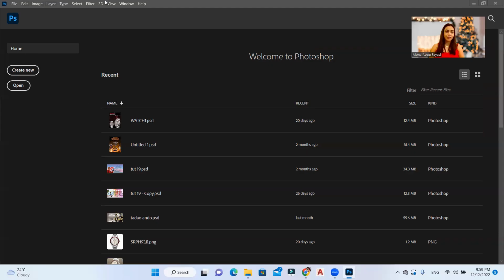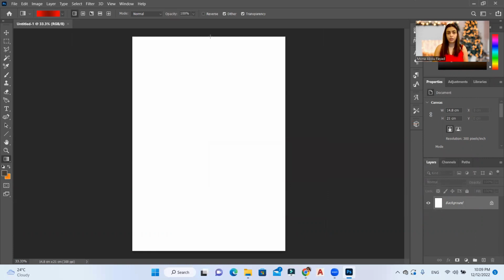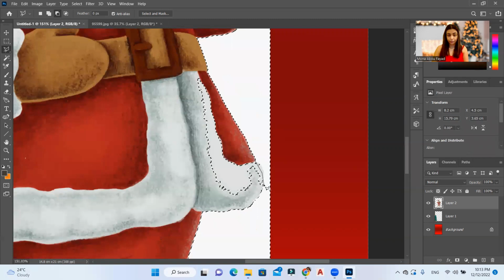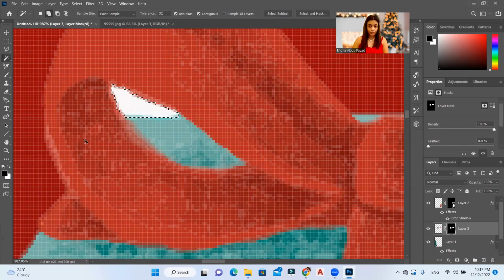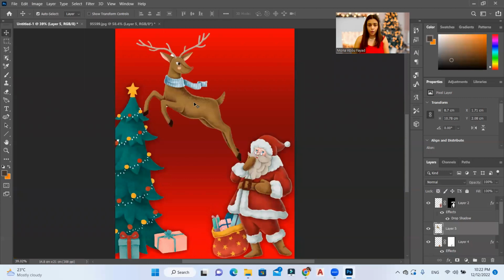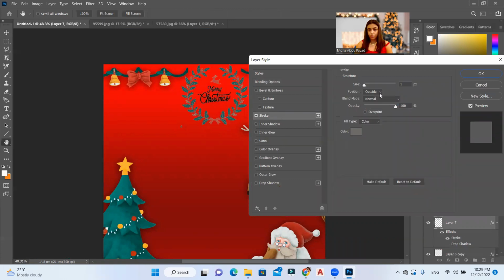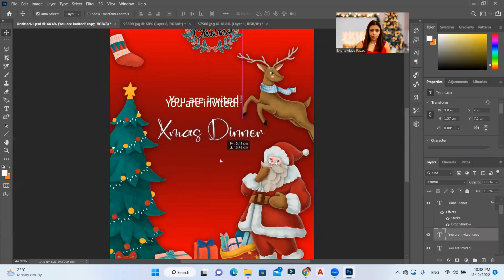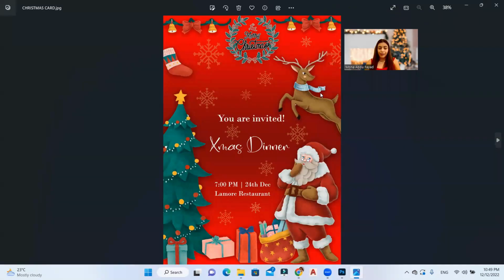Adobe Photoshop: Create a Christmas Greeting & Invitation Card poster VERY EASY STEP BY STEP! (2022)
Merry Christmas 2022!!
The Christmas is just around the corner! let me show you how to create a Christmas poster or invitation card to send it to your friends & family during the holiday season! step by step a photoshop tutorial that will help you create the most beautiful card! Enjoy!

Who is Mona?
My name is Mona Abou Fayad, I'm an architect and a designer that works in a designing firm in Dubai / UAE as a full-time architect and I design stuff & record videos in my free time.